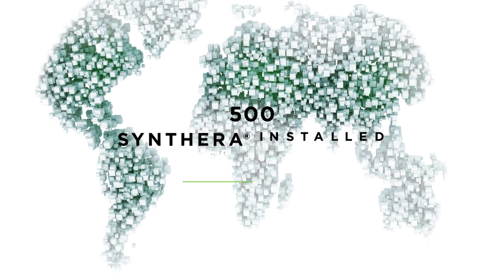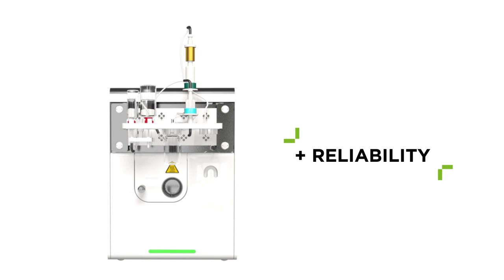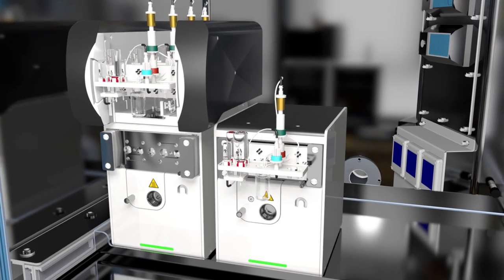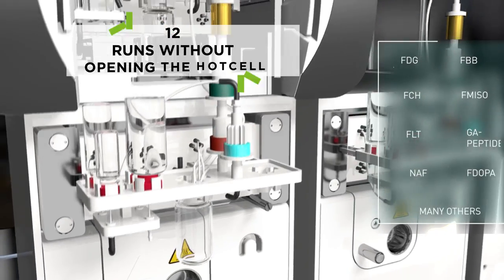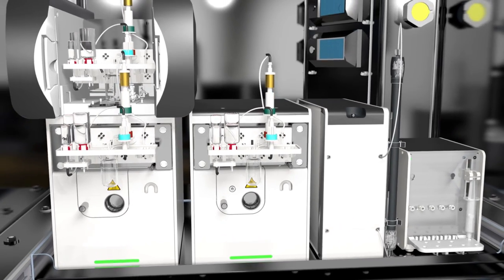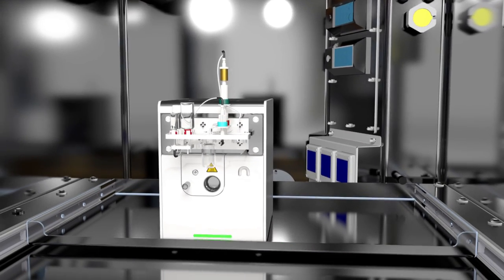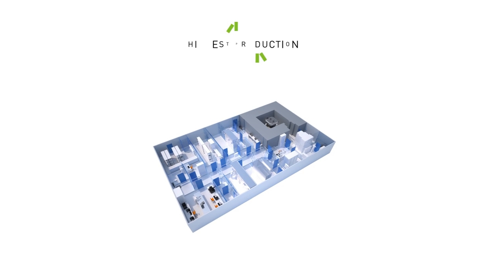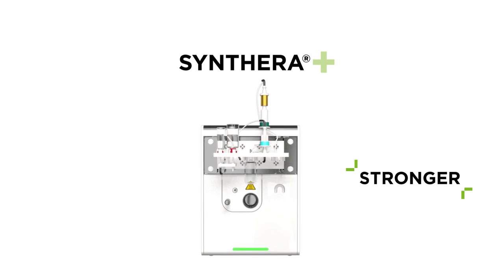IBA NEW Synthera +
Synthera®+, Better, Smarter, Stronger
The Synthera® platform has been on the market for over ten years with more than 500 units installed worldwide. Synthera®+ remains the most compact module on the market: up to 3 synthesizers can fit into a standard hot cell. Synthera®+ and Synthera®+ HPLC have both been fully redesigned to meet the most demanding production schedule of different radiotracers without opening the hot cell (less intervention, more safety). IBA continues to push the technology boundaries to support customers who constantly have to conquer new challenges.
Synthera®+ can be equipped with the automatic IFP Loader (disposable production cassette dispenser) which can stack up to 4 cassettes. This allows it to perform consecutive runs of different compounds without opening the hot cell, resulting in nearly zero radiation exposure to the operator. This unique feature multiplies the capability of each module by a factor of four.